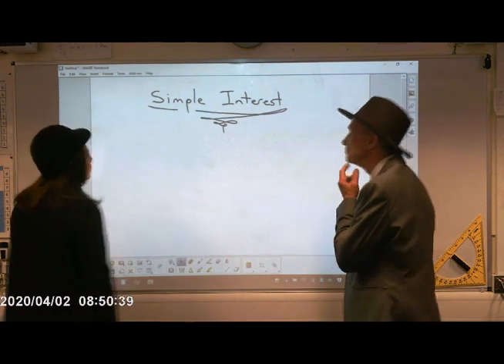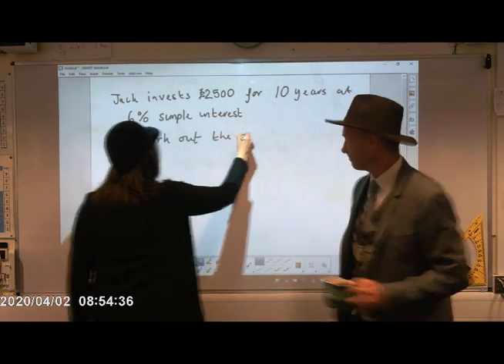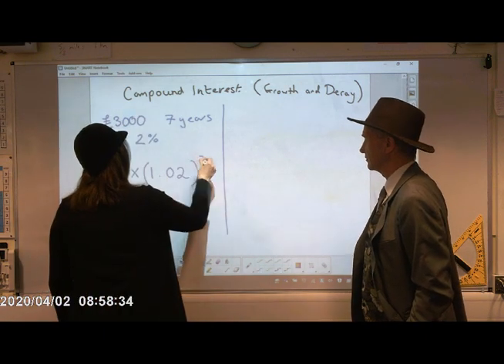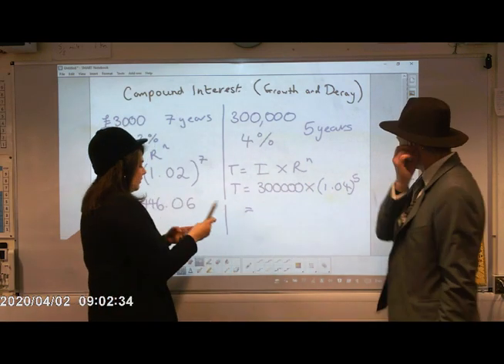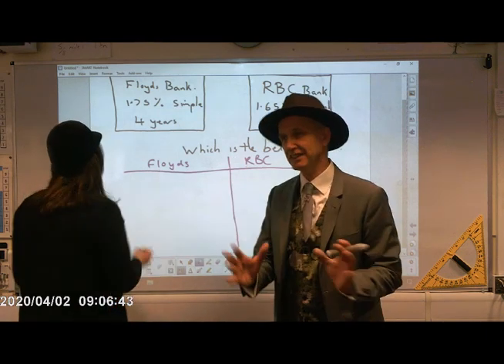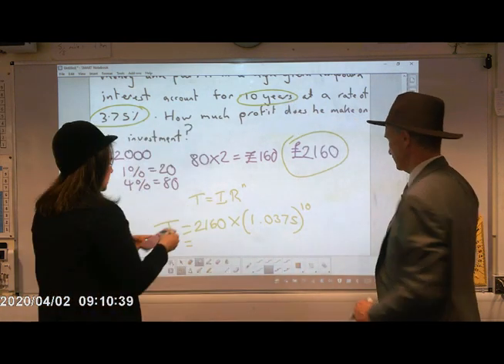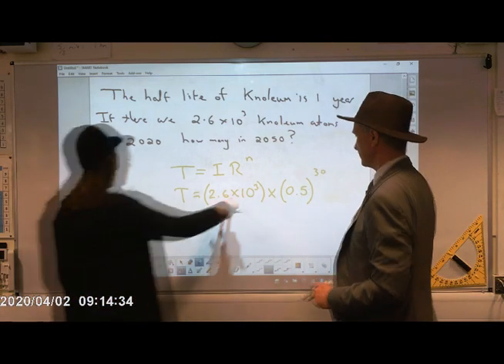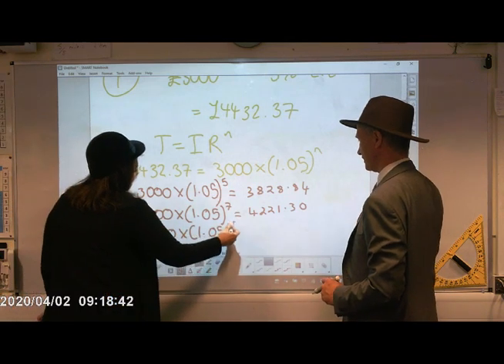Knole Academy | Maths | AC & JC Lesson 9 Year 11 | Week 2 | Interest and Depreciation